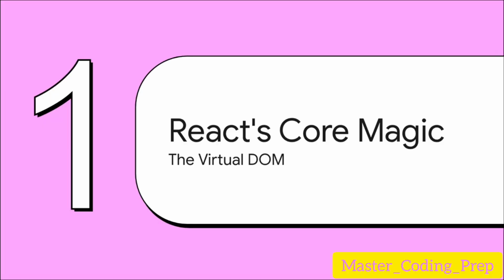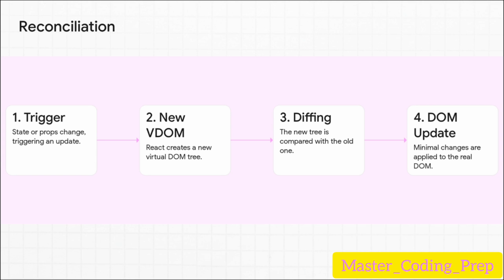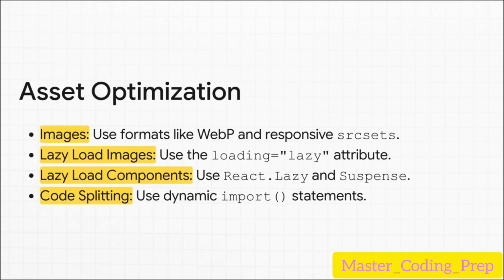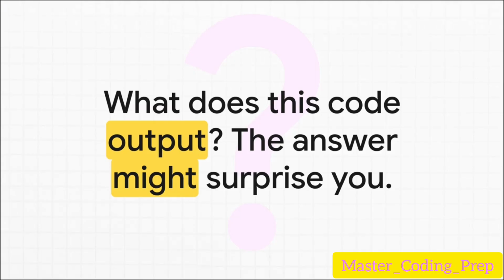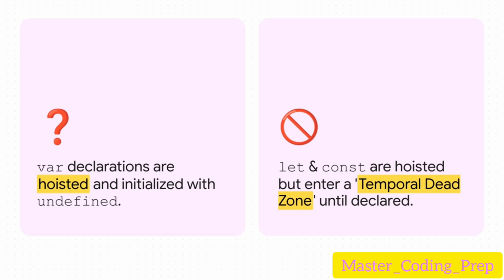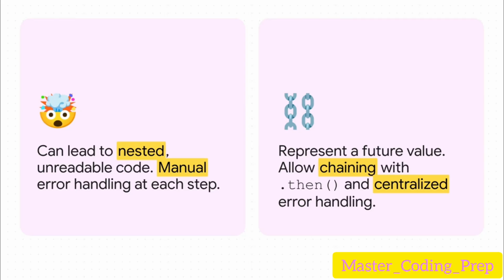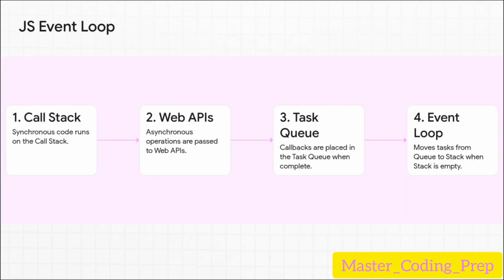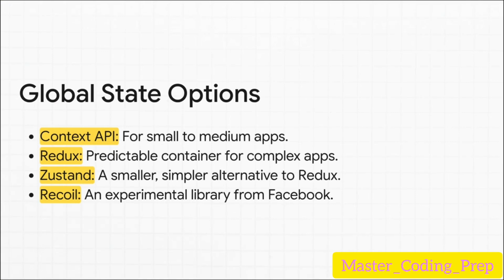Top 5 React & Javascript Interview Questions for Beginners#interview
React and JavaScript interview questions Explained